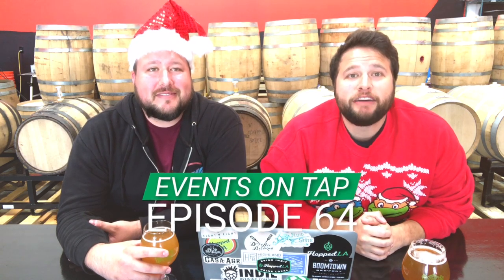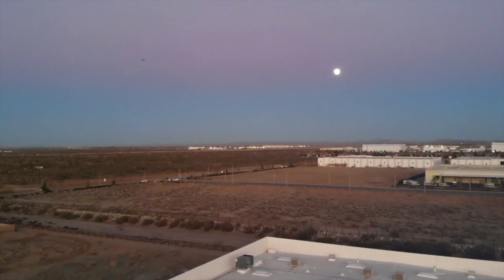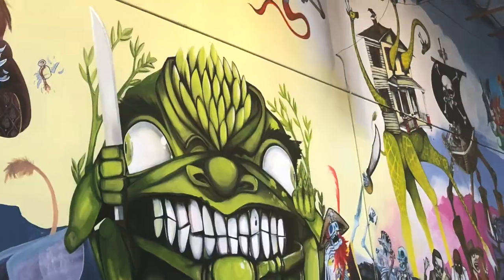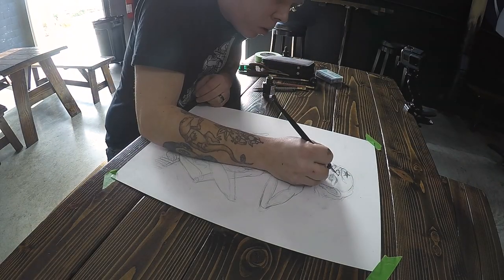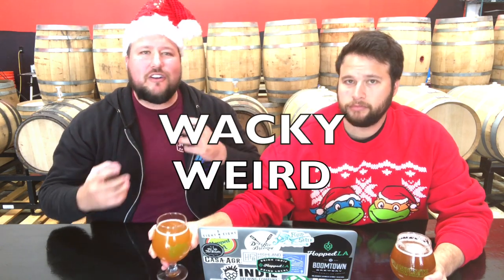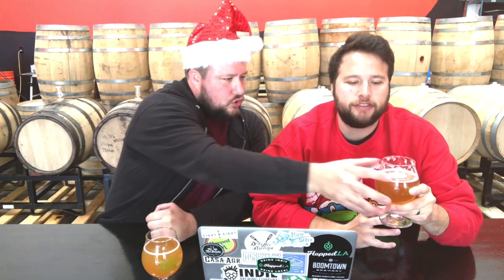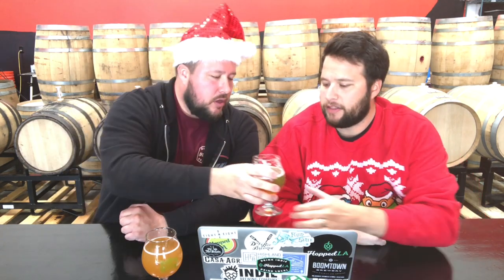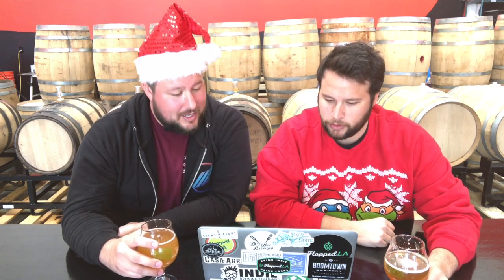EventsOnTap Ep. 64: Transplants Brewing Co. in Palmdale, Ca. | Drinking Craft Beer in LA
In this week's episode, we finally headed out to Palmdale to check out Transplants Brewing and we were not disappointed. Such a cool taproom filled with unique artwork, and an event space/music venue that they are continuing to put the finishing touches on. AND THE BEER! Dank IPAs and interesting beers with crazy ingredients. There's something for everybody here, so head out to Palmdale and give them a visit.

Gary and Mack round up the best craft beer events in Los Angeles for the week of December 24, 2018, and why you should go to them.

Stay on top of LA's best craft beer events by following us on social media!
Our mission at Hopped LA is simple. We help people discover unique and exciting beer experiences around Los Angeles. We accomplish this by providing coverage of upcoming beer events, news about new brewery and beer bar openings, announcing new beer releases, and telling the stories behind local brewers and the beers that they craft.